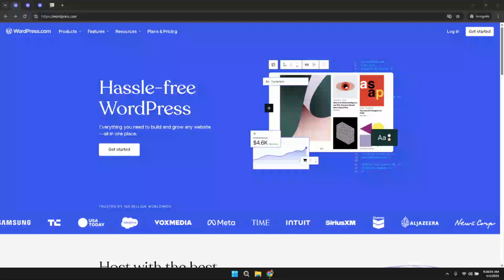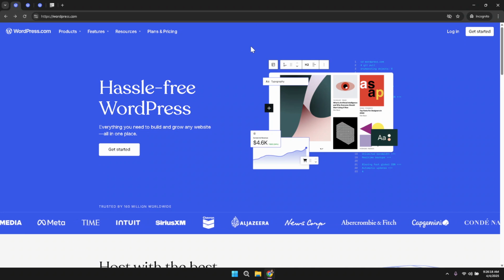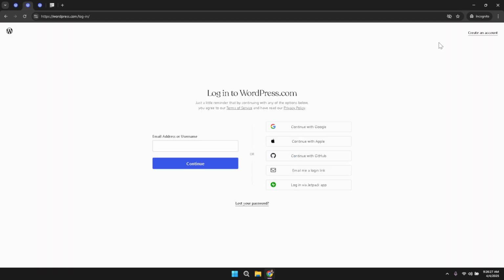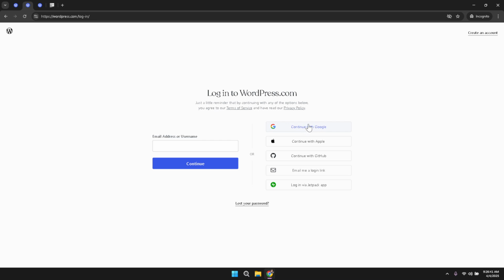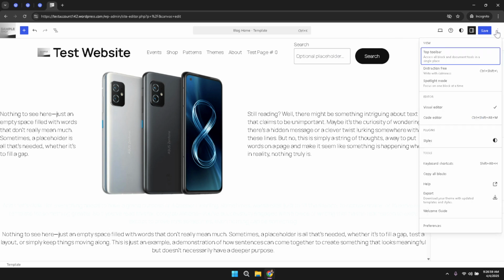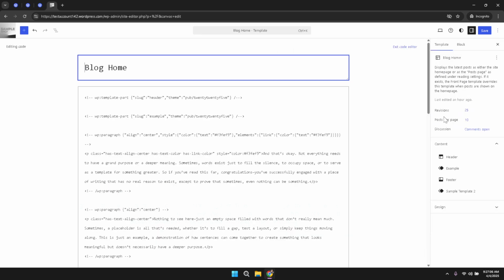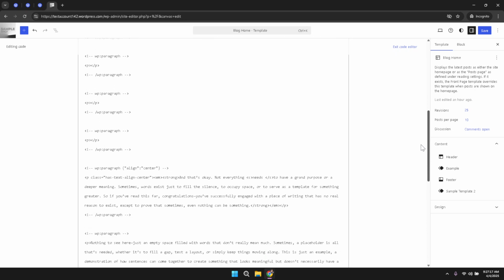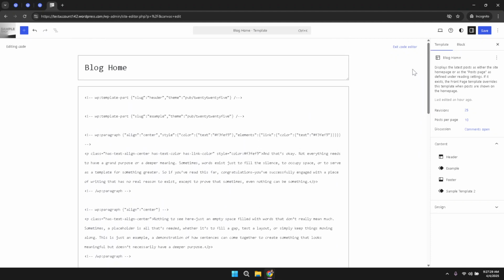How to Add Edit Html in Wordpress Page or Post (Full 2025 Guide)